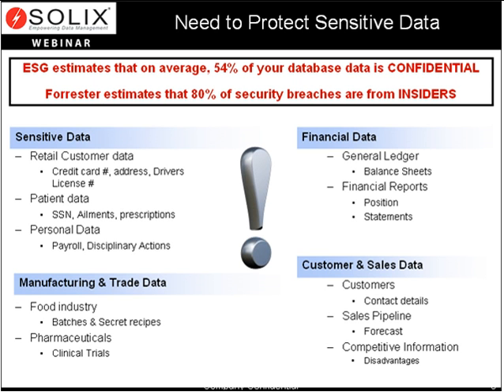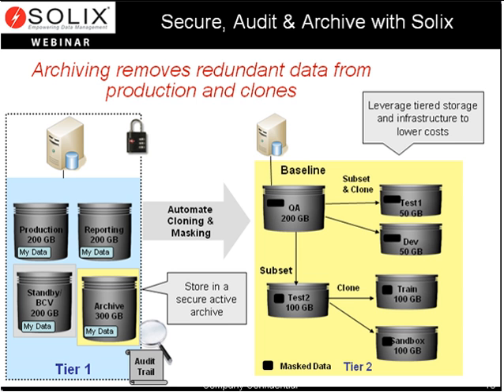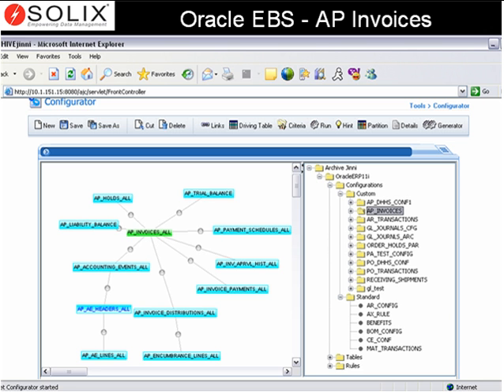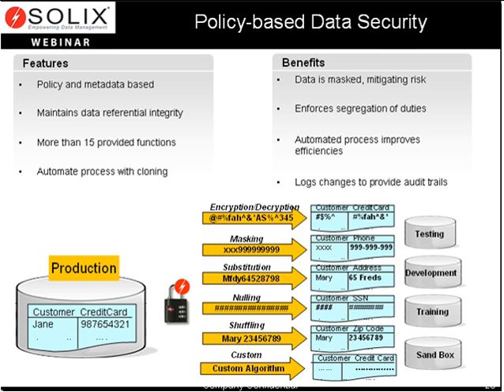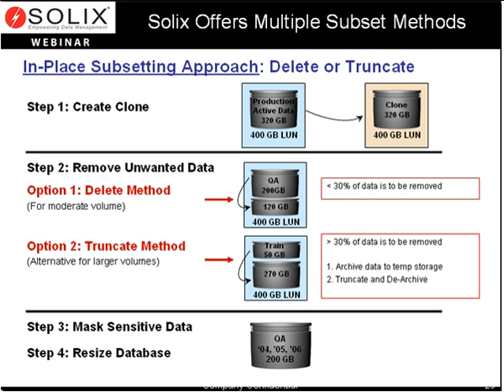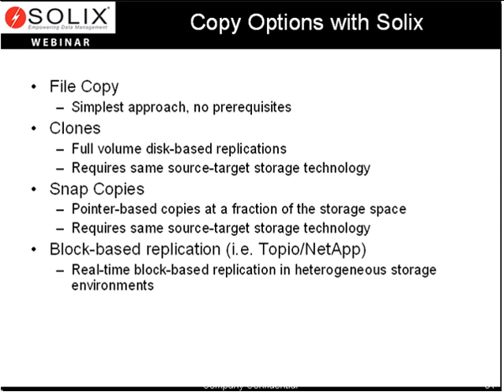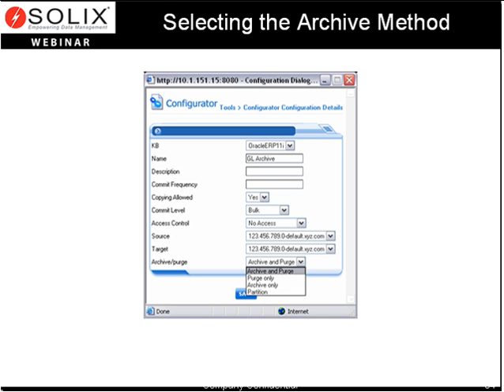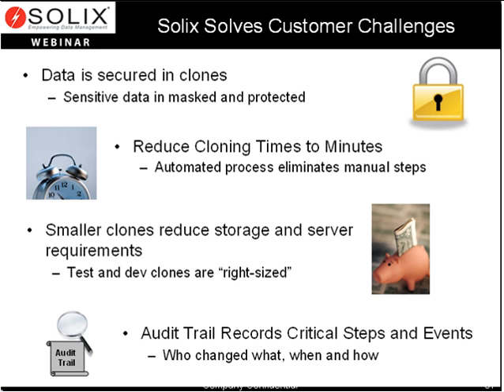Oracle Database Security and Data Management In Action